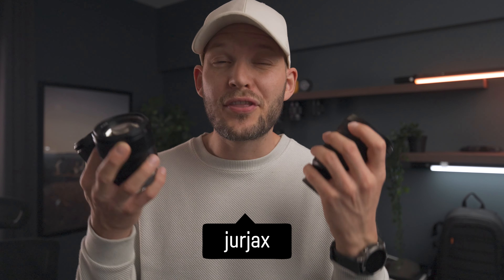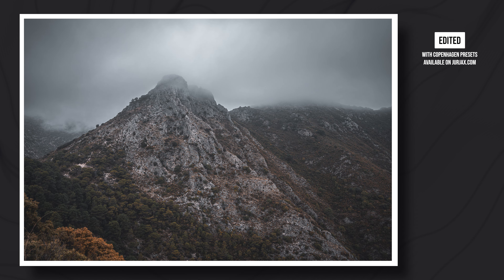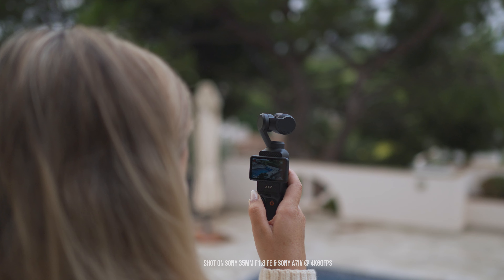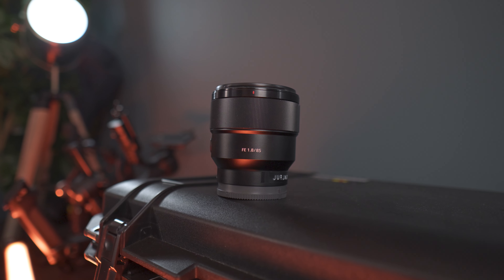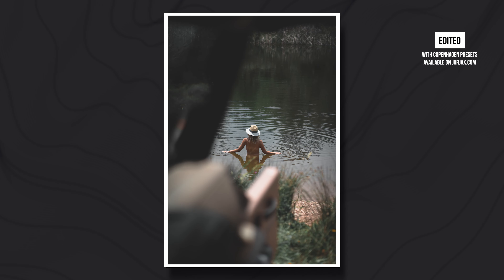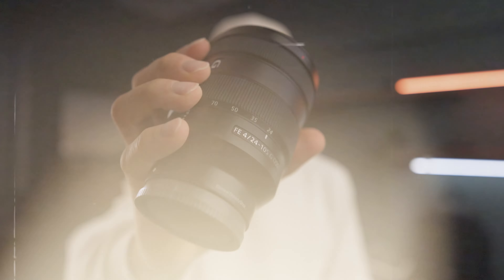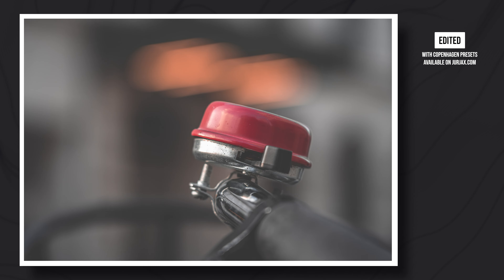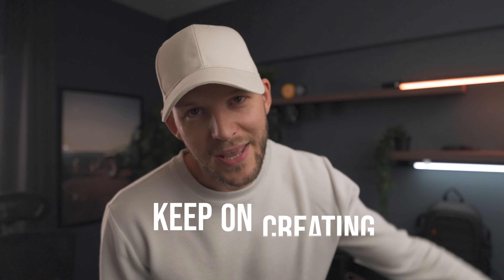3 SONY Lenses I Wish I Bought SOONER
I’ve been lucky enough to test many Sony lenses and I wish I bought these 3 particular lenses much sooner. Two of them are primes and one is a zoom lens. Check out why I have chosen these and let me know your choice!

► CAMERAS
- Best APSC Camera (Sony A6700)
- Good APSC Hybrid Camera (Sony A6400)
- Favourite Budget Camera (Sony A6000)

- Favorite All-Around Budget Prime (Sony 35mm)
- Best 50mm Prime (Sigma 50mm f1.4)
- Wide Angle Zoom Lens (Sigma 16-28)